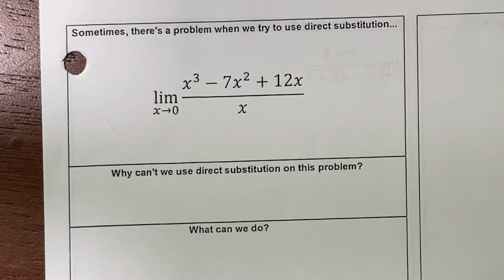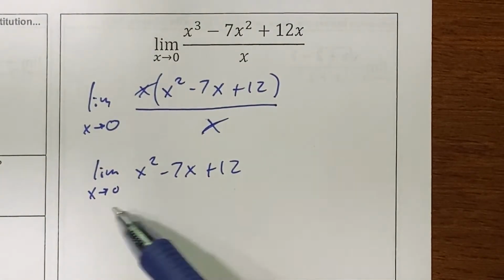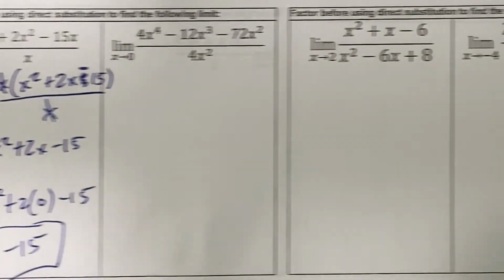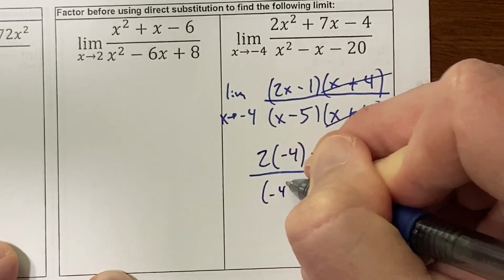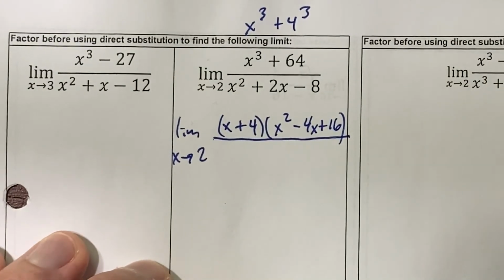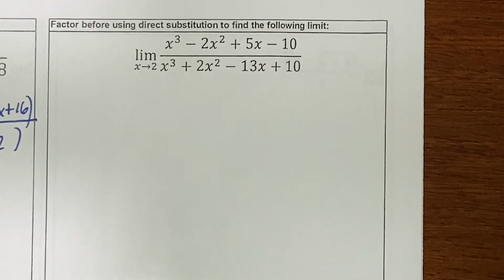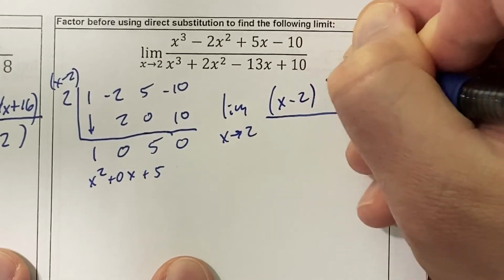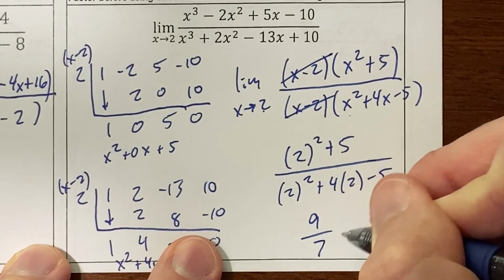Limits - Factoring Rational Functions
Finding the limit of rational functions by factoring before direct substitution.